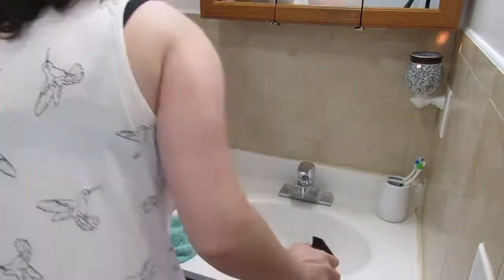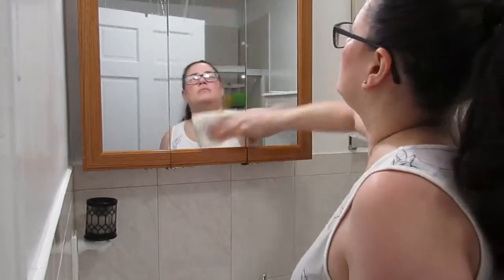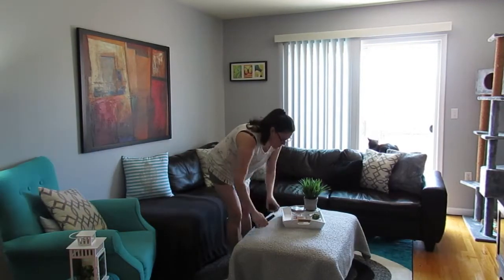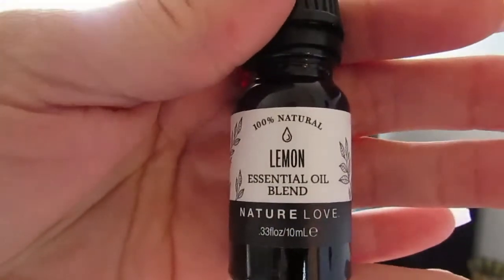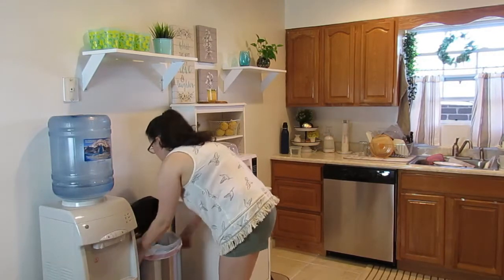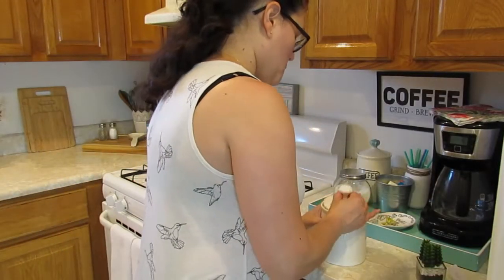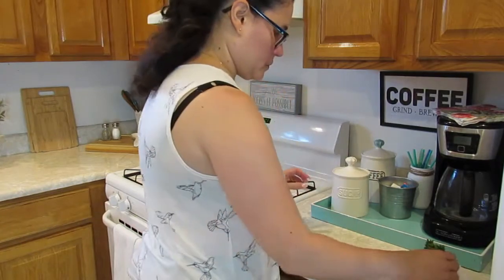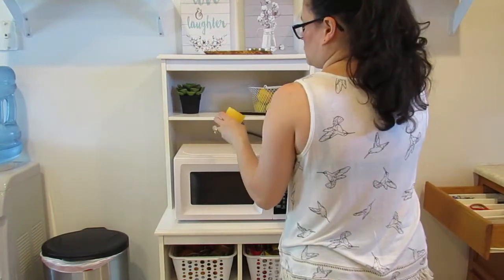SUMMERTIME DAILY CLEANING ROUTINE//SPEED CLEANING//CLEANING MOTIVATION//HILDA EVERETTE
Hey guys! SUMMERTIME DAILY CLEANING ROUTINE//SPEED CLEANING//CLEANING MOTIVATION//HILDA EVERETTE

I'm also team up with four beautiful ladies and they all doing a summertime cleaning! I,m so thankful for teaming up with all these beautiful mama's and here is all the ladies channel.